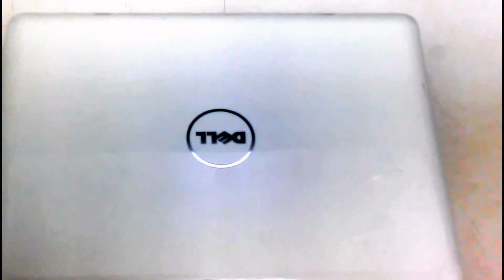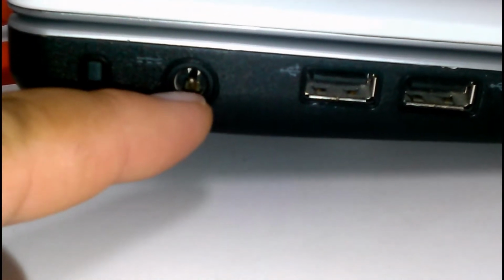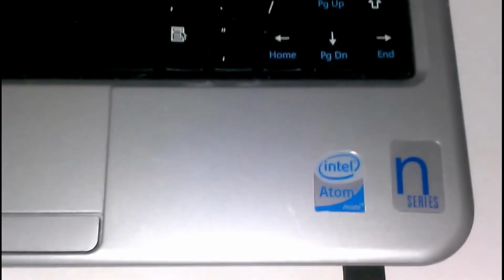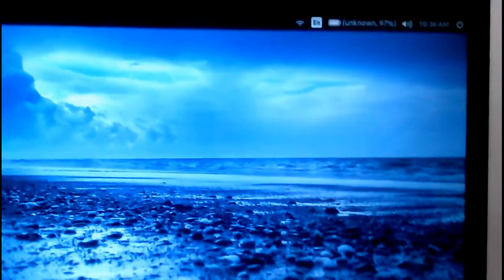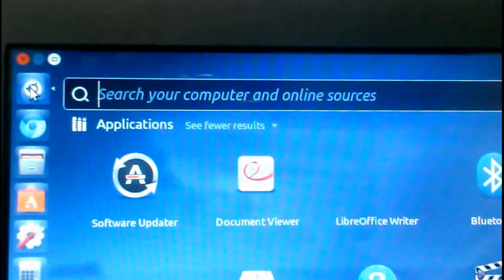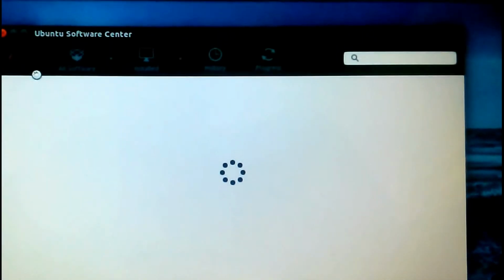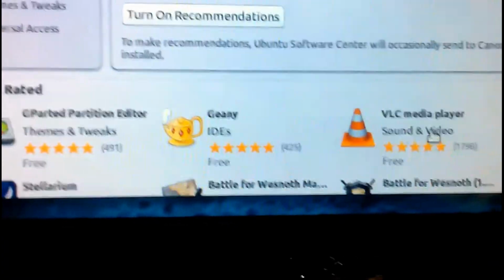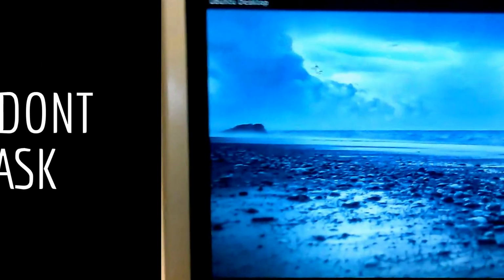Dell Inspiron 910 Ubuntu 14.04 LTS (Trusty Tahr) Review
This video is a Review Dell Inspiron 910 W/ Ubuntu 14.04 LTS (Trusty Tahr) . Originaly this Netbook came with 512Mb of memory which I later upgraded to 1GB. You can check out my video on chromebook memory upgrade which tutorial you can use to update any netbook or laptop.

dell laptops

This Mini comes with 8Gb Solid State Drive, 1024 x 600 pixels, Model number Intel Atom N270, speed 1600.0 MHz, graphics Intel GMA 950, sd card slot, pro mmc, microphone and headset jack separately.

This mini normally comes with Ubuntu 8.04 which I later upgraded to Ubuntu 14.04 LTS (Trusty Tahr) by first downloading ubuntu 14 from ubuntu website and then creating a usb startup disk on ubuntu 8.04  then booting it with usb stick formating it and doing a clean install.

 I have seen this mini with xp but run very slow and now xp been outdated with little to no support went for Ubuntu 14.04 LTS (Trusty Tahr) option.

Any Questions Dont Hesitate to Ask!

This Video is created for educational and entertainment purposes only. You should always contact a license professional when installing, repairing, creating, replacing or working in any project.